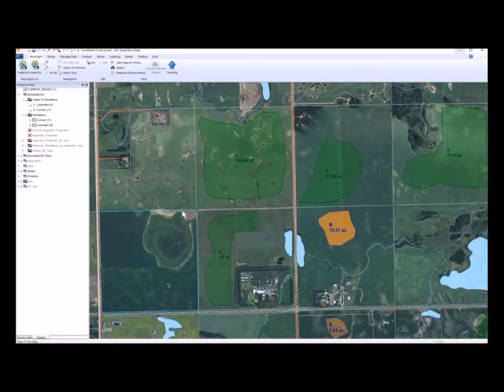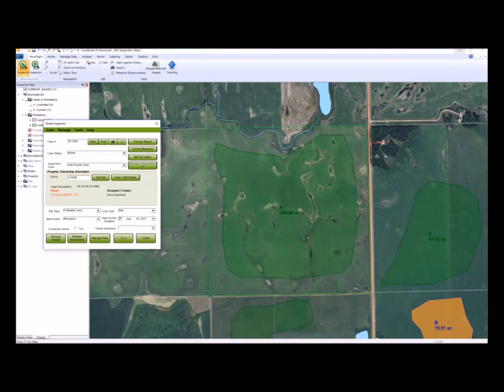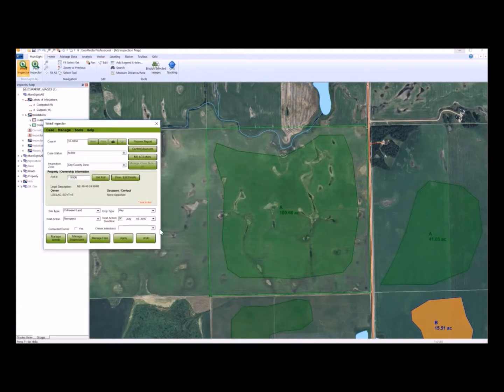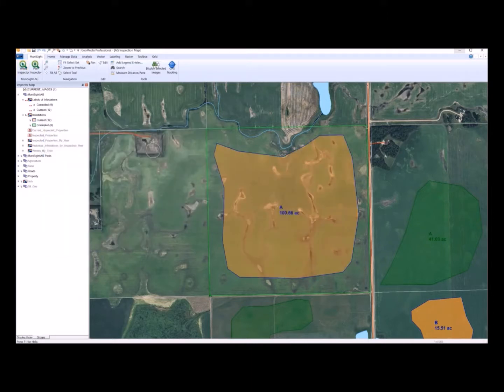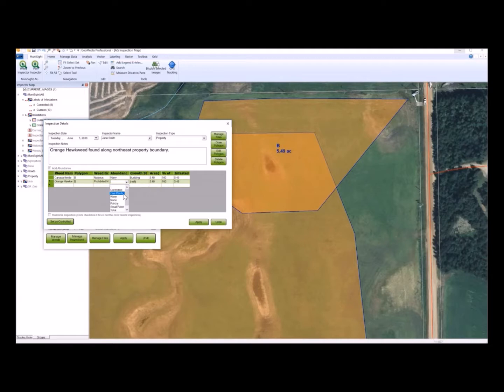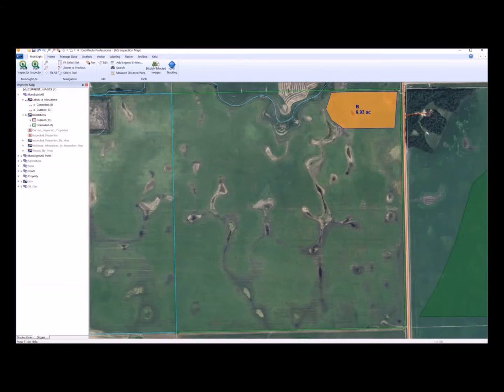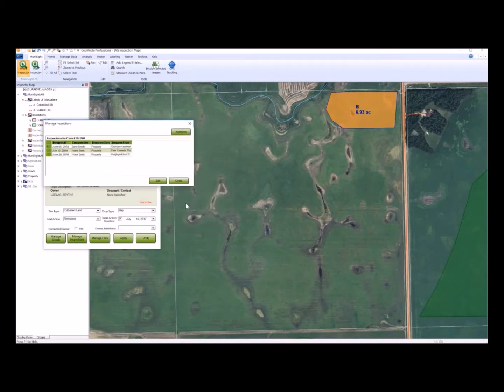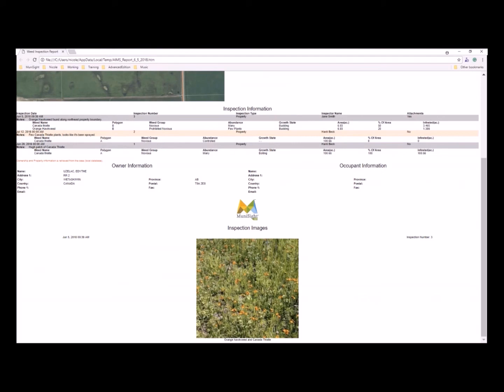Creating A Weed Inspection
MuniSight AG provides a digital process for collecting and reporting on weed infestations. The video demonstrates how to create a new weed inspection in an existing case.